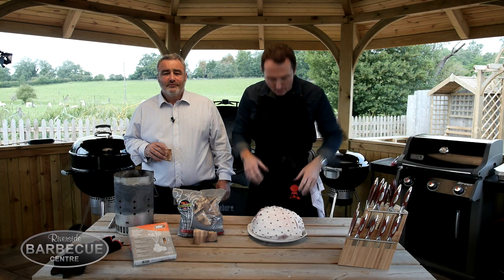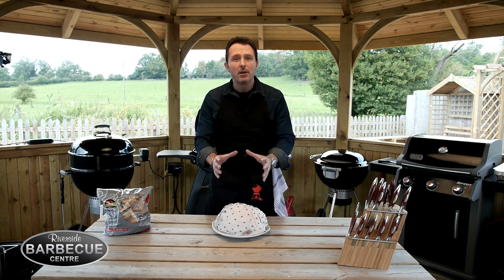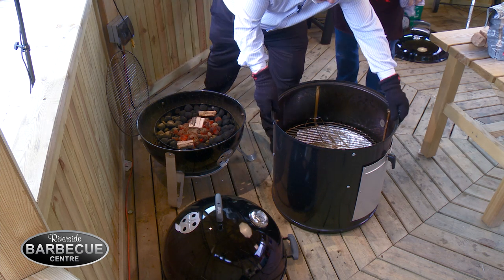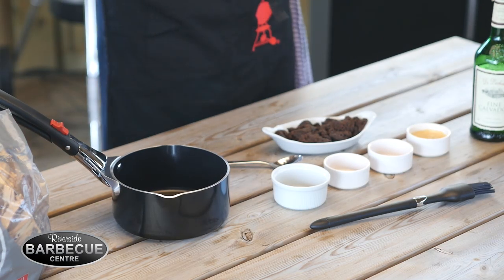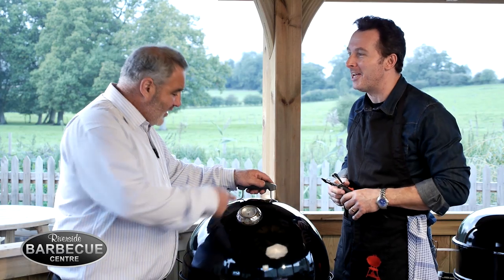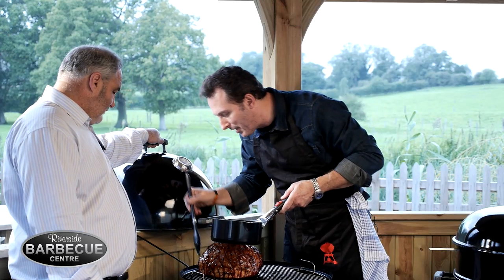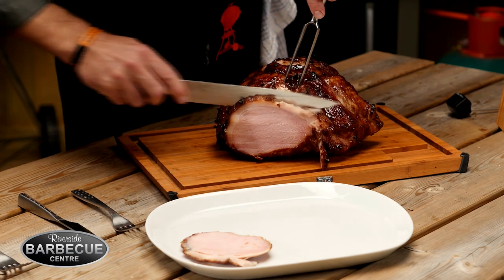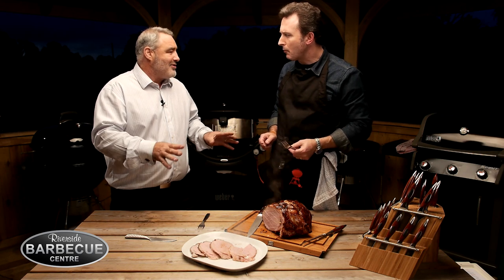How To Smoke A Gammon Joint In A Weber Smokey Mountain Cooker BBQ